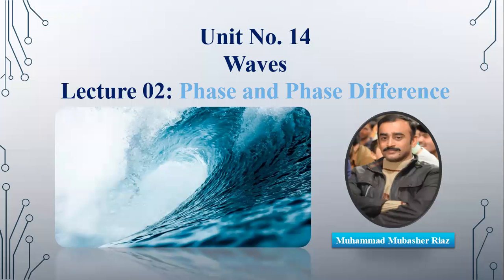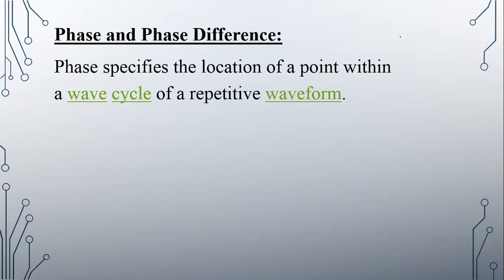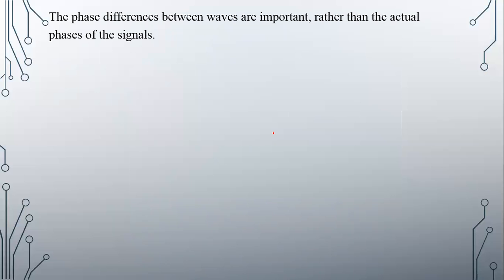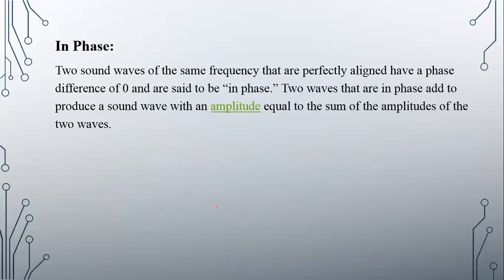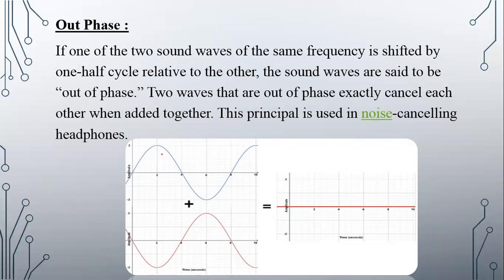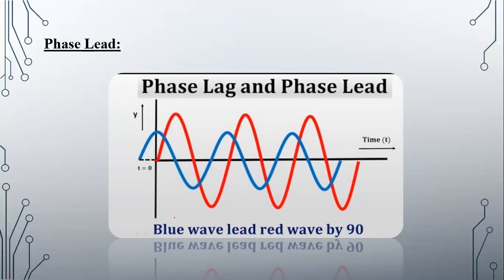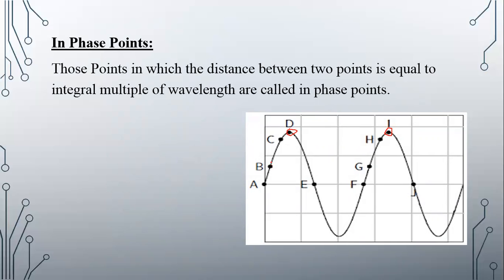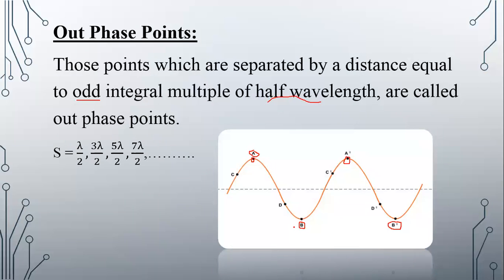Phase and Phase Difference of waves (A-Level Physics)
Relation b/w speed, frequency and Wavelength
Phase
Phase Difference
Phase Lead
Phase Lag
In Phase Points
Out phase Points